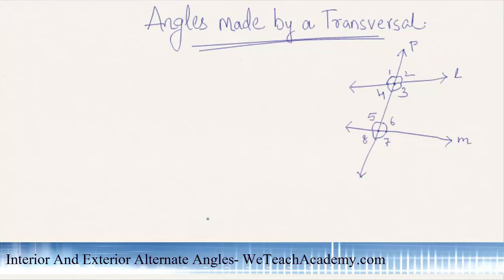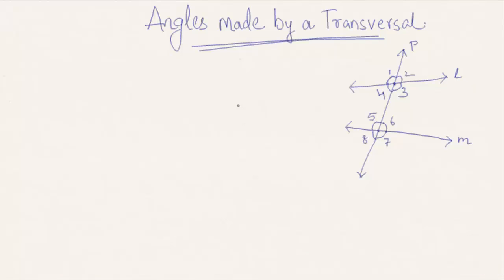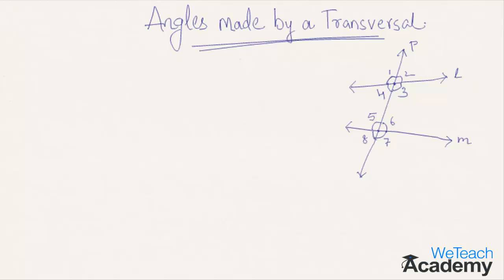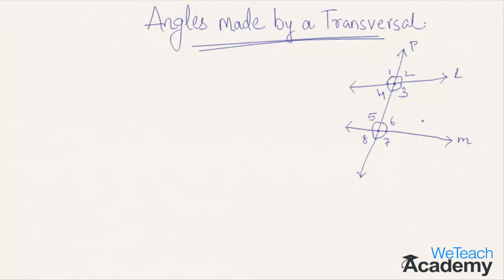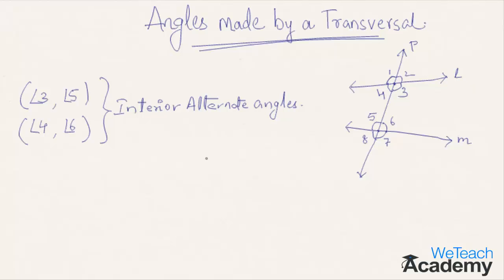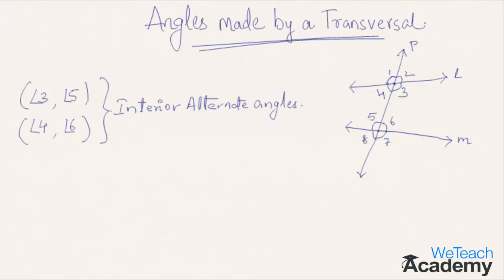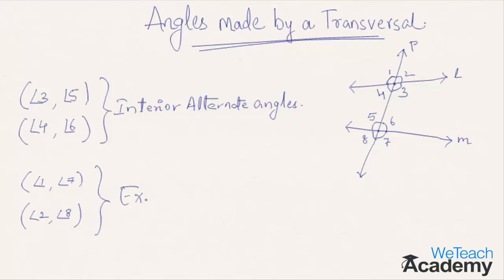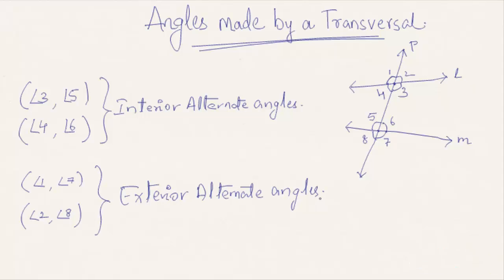What Are Interior And Exterior Alternate Angles - An Introduction / Maths Geometry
This video presentation is helpful for learners to know the basics of lines and angles like what are interior and exterior alternate angles.